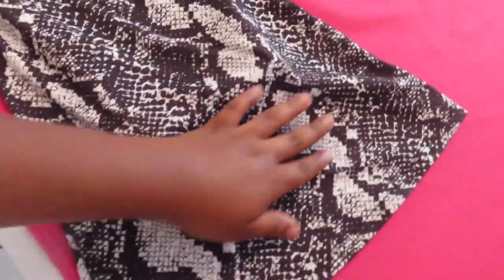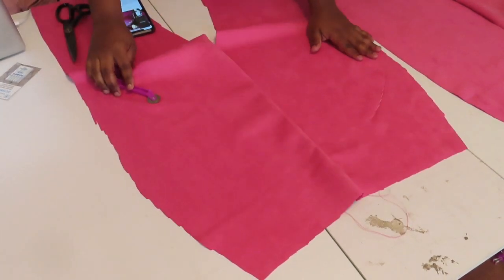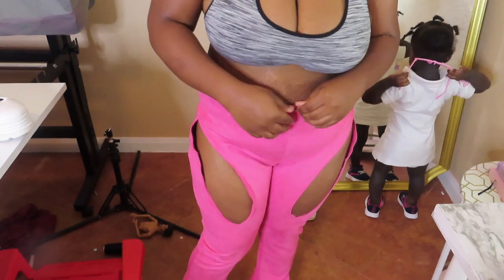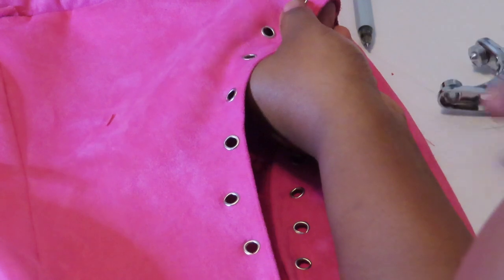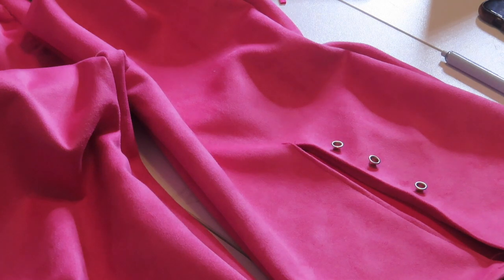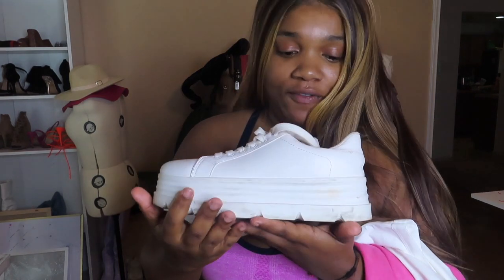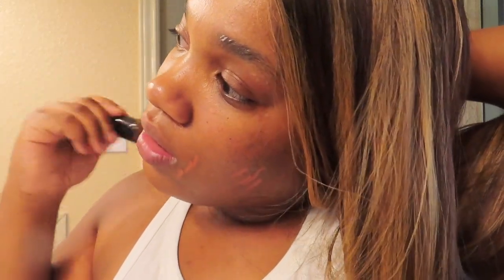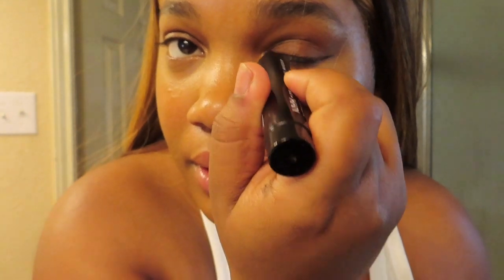DIY FAST AND THE FURIOUS SUKI COSTUME | DIY lace up pants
I have always had a thing for Suki from Fast and the Furious . This video I am going to be showing how I made these lace up pants inspired by Suki from Fast and the Furious. I hope this get your creative juice flowing !

Eyelets and Eyelets puncher:

1/4 Inch Grommet Eyelet Plier...

Hot pink suede cord:

Mandala Crafts Hot Pink Faux...

Blond highlights wig:

AISI HAIR Highlights Blonde Wig...